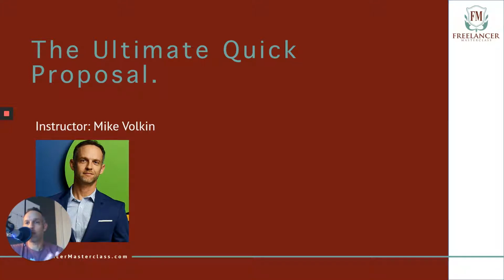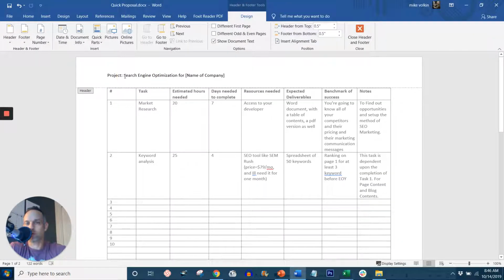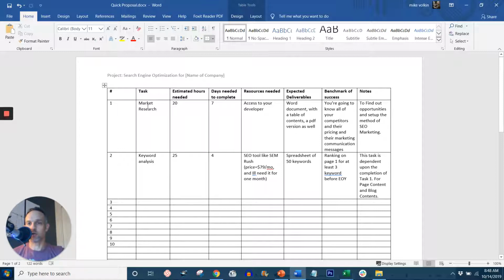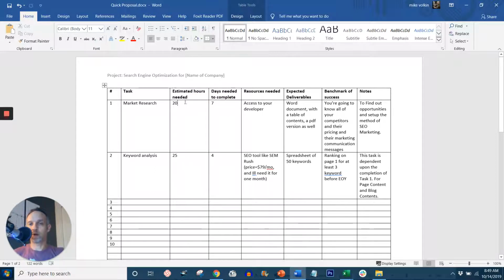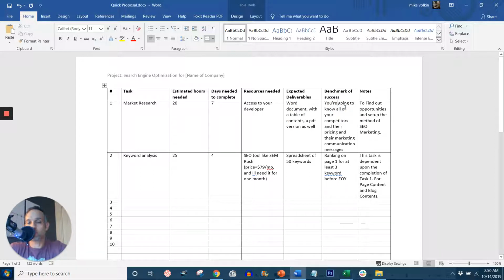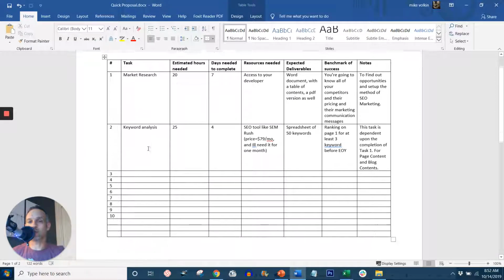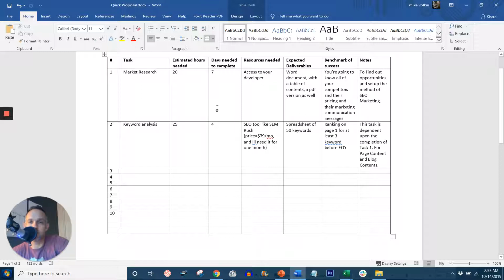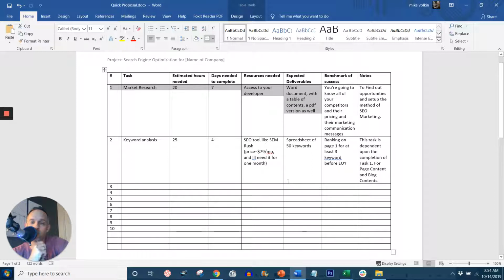The Ultimate Quick Proposal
Mike is a serial entrepreneur and lead instructor at Freelancer Masterclass. He is one of the most successful freelancers on the planet. In addition to writing 5 books (one best-seller) and building and selling 4 companies of his own; Mr. Volkin has a tremendous track record of driving growth and brand awareness for start-ups and mid-market leaders across numerous industries.